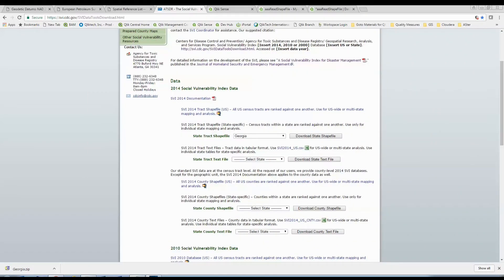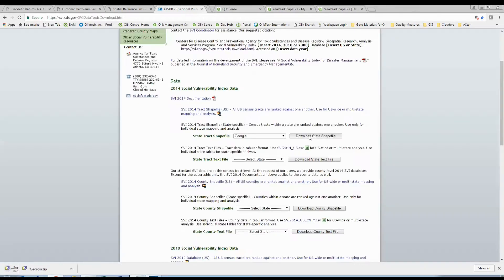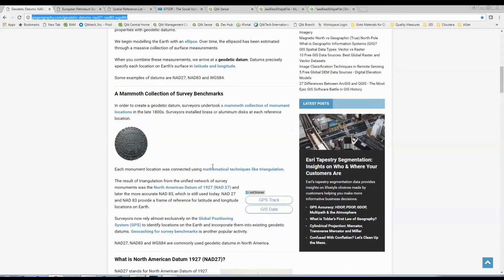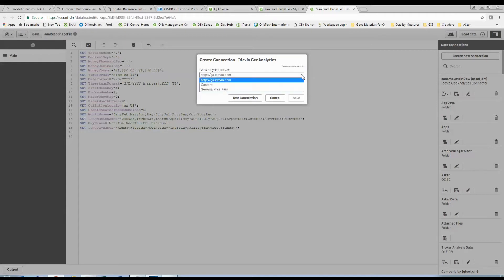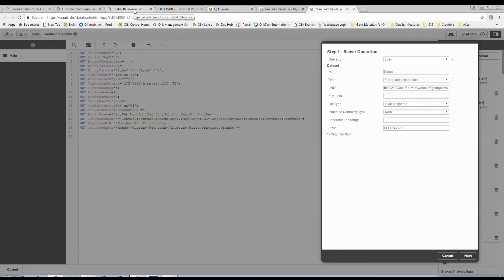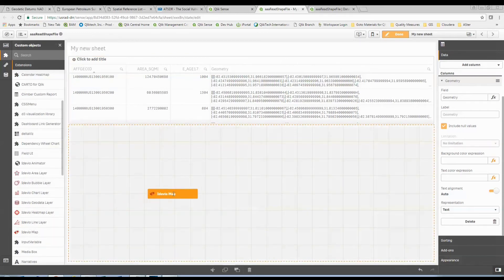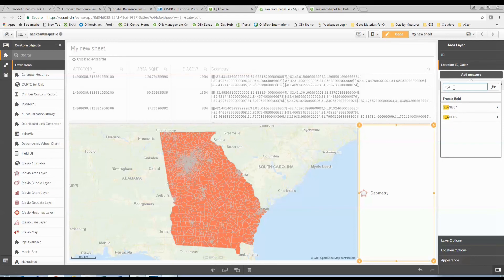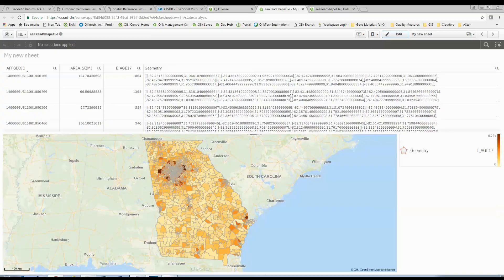SDOH and GeoAnalytics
Not much hotter in healthcare than population health. When you talk about population health you have to think outside the Electronic Sickness Records (ESR) and look at Social Determinants of Health. SDOH data can come in a variety of forms but they are used to help us understand the conditions our patients are living in and what risks may be associated. How do you visualize that kind of data? Maps of course.

In this video I demonstrate how Qlik Sense and GeoAnalytics can easily consume and visualize a pretty common SDOH data source like the CDC's Social Vulnerability data. That's gotta be hard work right? Wrong!!! In 16 minutes I not only download the ESRI Shapefile data from the CDC website, I walk you through a brief history of geo coding (did you know the world isn't flat) create a connection in Qlik Sense, read the data, show you the raw data and map it. Soup to nuts in a way you can understand and get you dreaming. That's the Qlik Dork way.